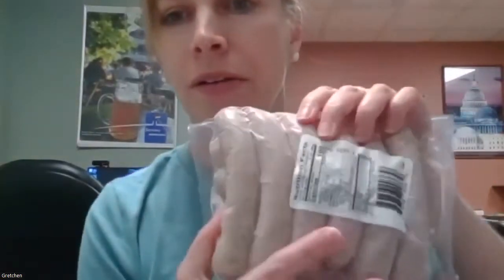Gretchen Eifert of The Alpine Wurst and Meat House presents some delicious samples of white sausages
If you want to "discover" a unique traditional German food, check out Gretchen Eifert of the Alpine Wurst and Meat House as she discusses their amazing array of white sausages or bratwursts.

In the true fashion of old time quality and preparation, the Eiferts have followed the tried and true methods of the Europeans to create some wonderful products!

Listen to the unique methods they use to ensure the very best natural ingredients as well as the process of extreme 90,000 pounds psi to eliminate any possible bacteria and contamination of their incredible foods.